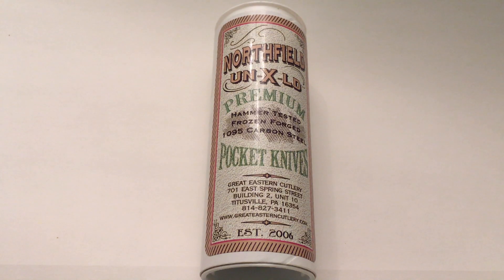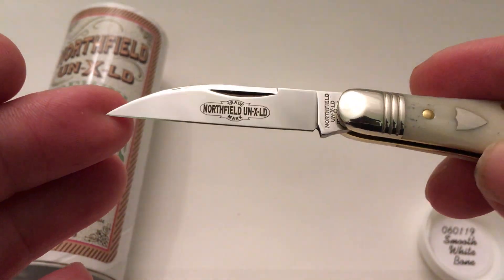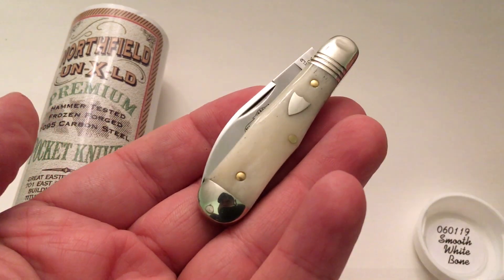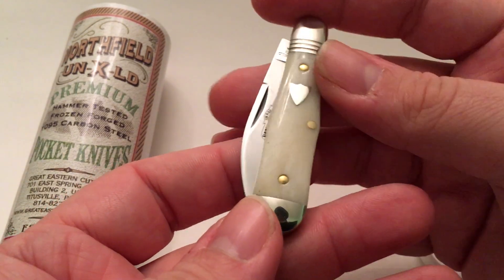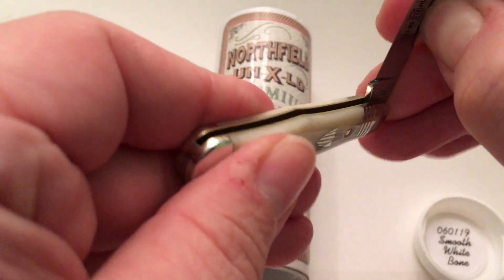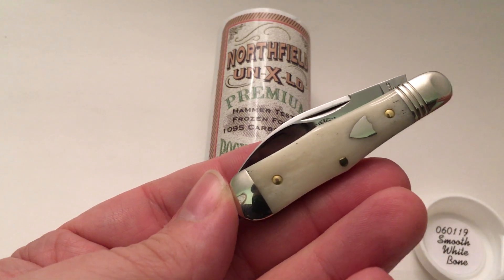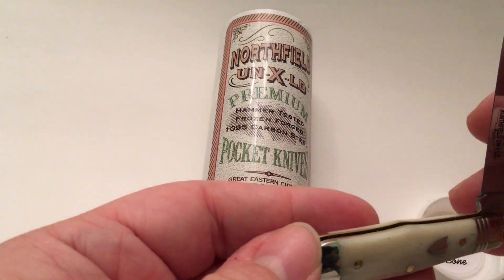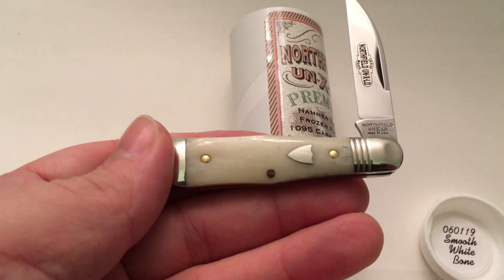The GEC Northfield Pemberton #06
A quick look at a new offering by GEC, the Pemberton, a small pocket knife that fits great in the watch pocket for every day carry!

I purchased this knife at traditionalpocketknives.com
My Favorite non-toxic, oil for knives I use
Slipjoint knife repair and restoration book
My favorite Slipjoint knife builders book
Knife Easels I use in videos that are great for displays
Knife polish and cleaner I use, one tube lasts a lifetime